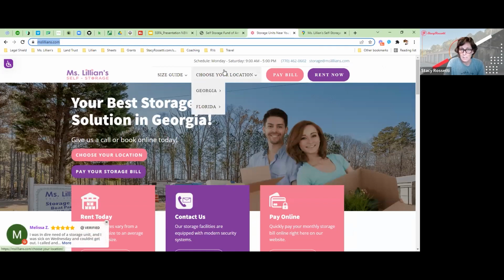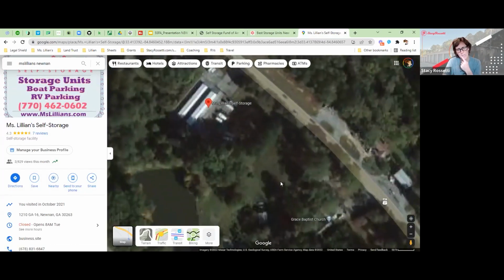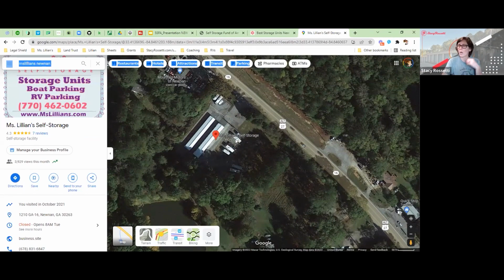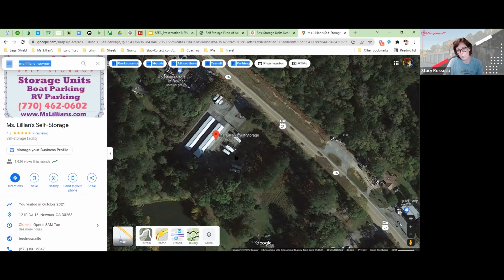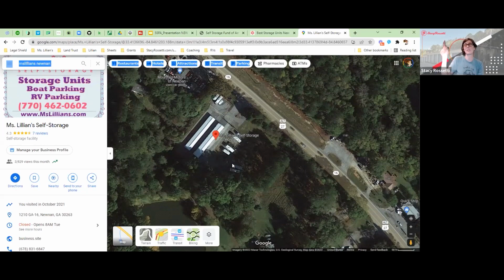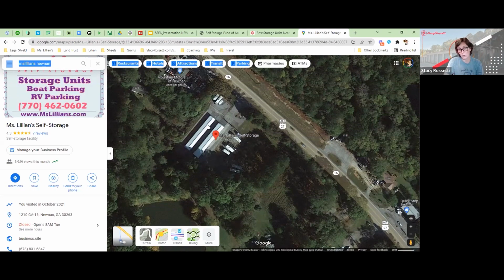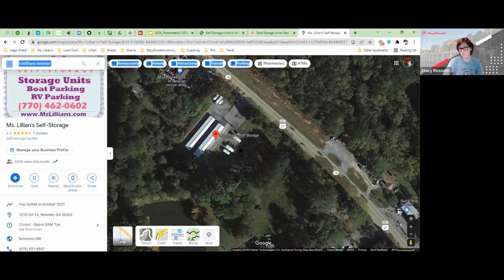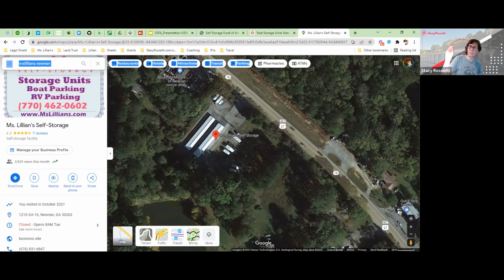Should I Add More Boat and RV Parking on Our Property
Stacy